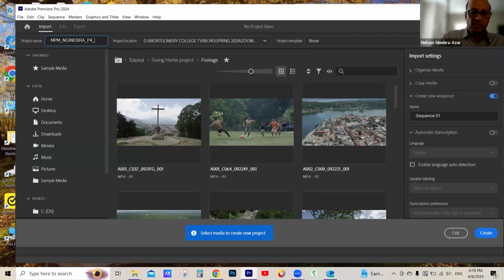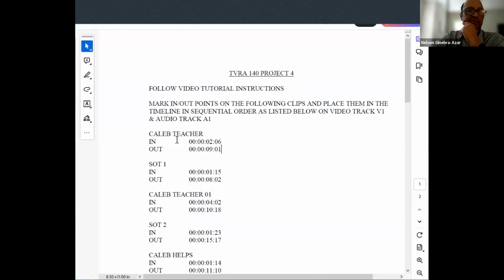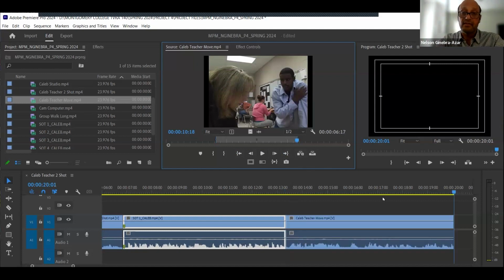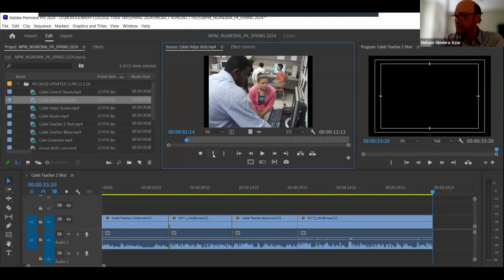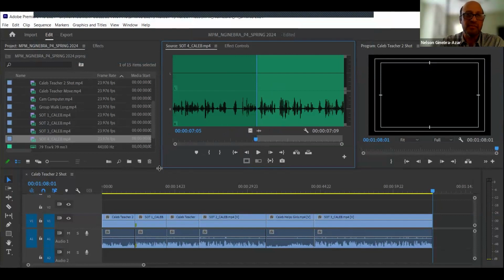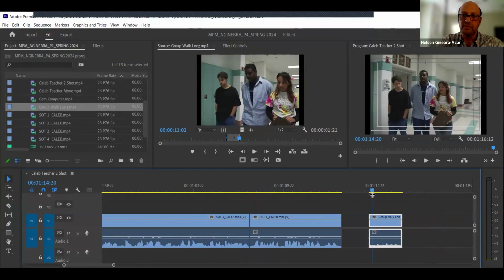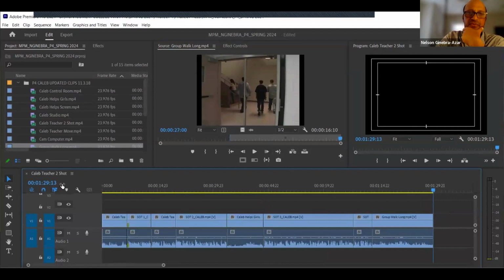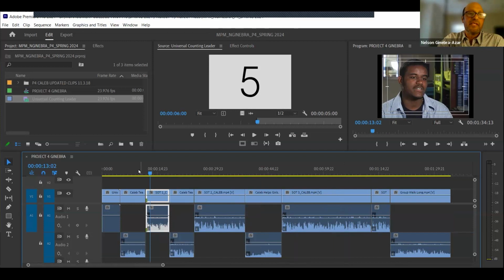PROJECT 4 STEP BY STEP EDIT - PART 1 TVRA 140 ZOOM SESSION - APRIL 8, 2024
In this session we begin the first part of editing Project 4 step by step - Part 1.